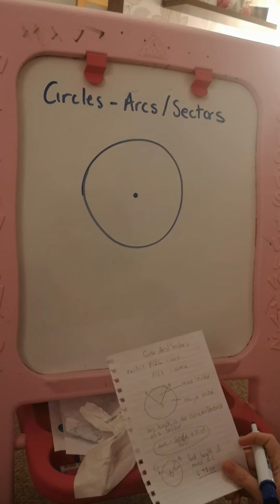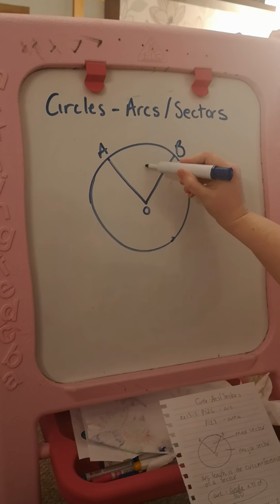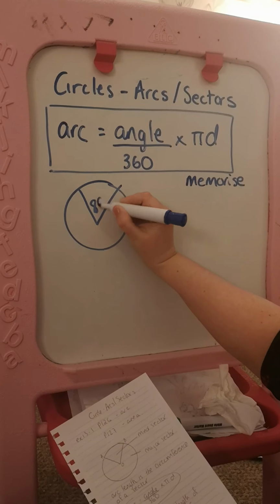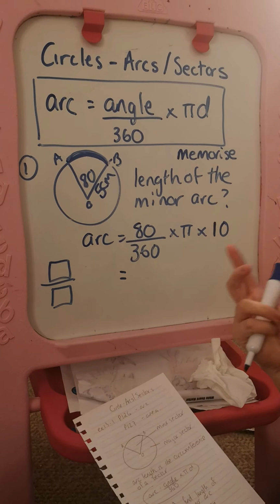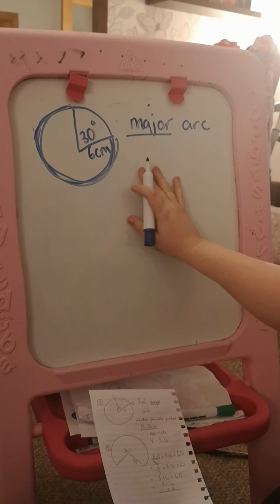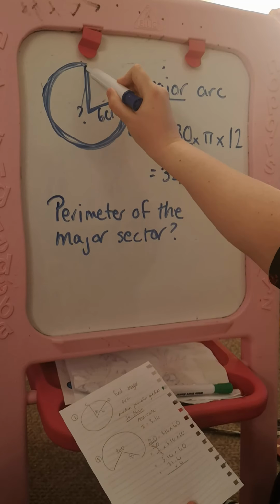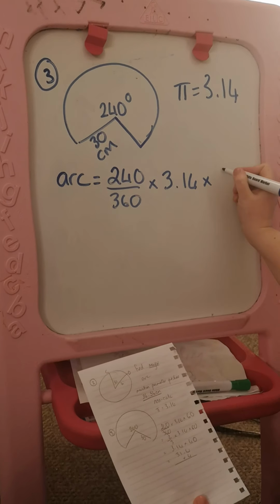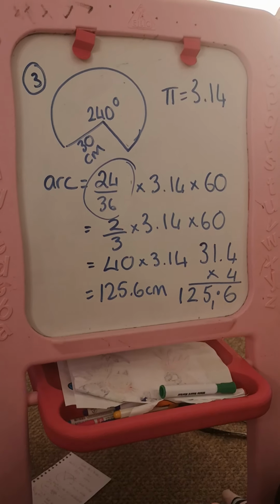Finding the Arc length of a sector